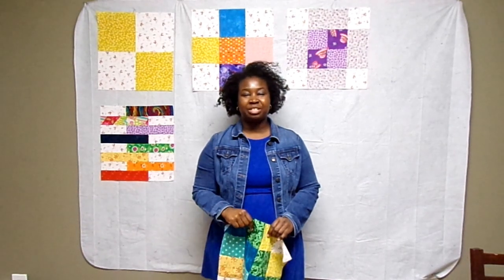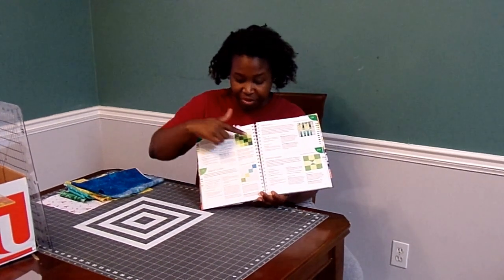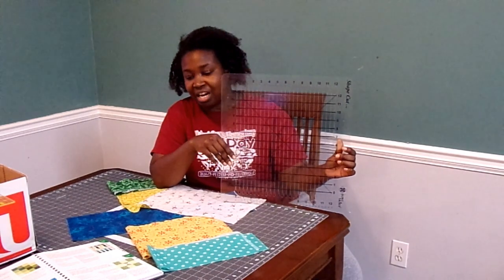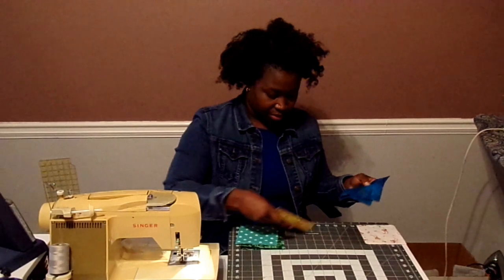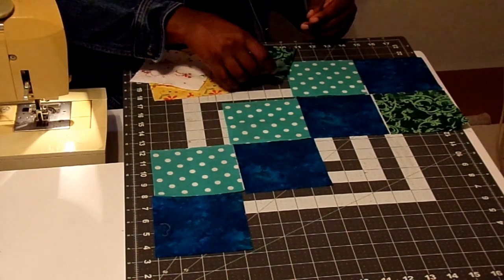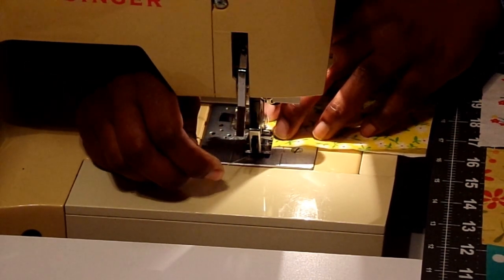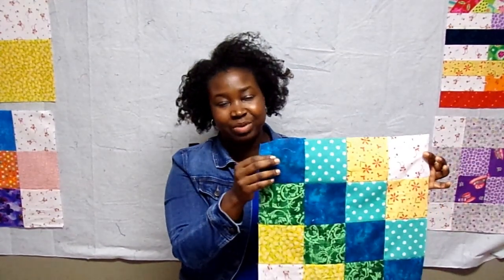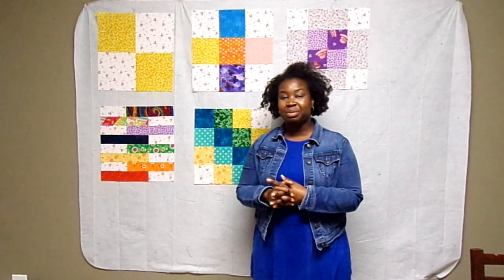Beginner Sampler Quilt #5: "Field of Green"!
Thank you for tuning in to my channel! This video shows block #5 in the Beginner Sampler Quilt series. See below for more videos related to these quilt blocks.

I am using the Block a Day book for inspiration for these quilt blocks. See more information about that book here: